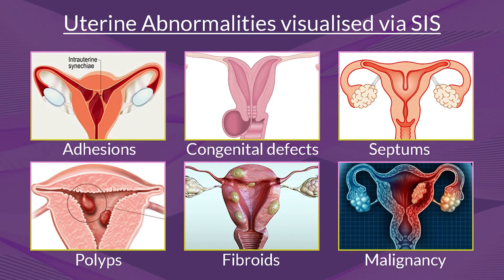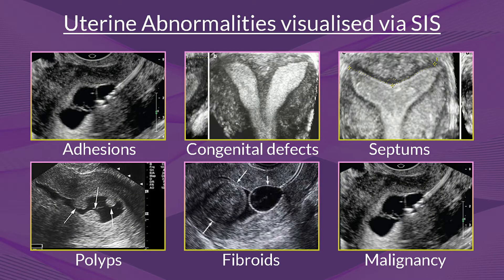SALINE INFUSION SONOGRAPHY - DR SNEHA TICKOO | IVF Pregnancy Women Health IVF Journey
Saline infusion sonography is a procedure that is done to look inside the uterus for any abnormality.
It is especially necessary for women who are planning an IVF treatment. Since the embryo is going to implant inside the uterus, it is important to check the condition of the uterus.

How is Saline infusion sonography done?

1. SIS is done via Trans Vaginal Sonography (TVS scan).
2. A TVS probe is inserted into the Vagina to scan the uterus and pelvic organs
3. Then via the probe a thin catheter is inserted into the uterus
4. Through this catheter sterile Saline solution is pushed into the uterine cavity. This helps in visualisation of the uterine cavity and the uterine lining better. Any abnormalities inside the uterus can also be detected easily.

SIS can detect a different types of uterine abnormalities like:

Polyps
Fibroids
Uterine adhesions
Congenital uterine abnormalities
Walls or septums inside uterus
Uterine Malignancies

This problems may cause difficulty in getting pregnant, difficult pregnancy and can be the reason behind miscarriage

Saline infusion sonography is a painless - office procedure that gives a wider diagnosis capability with minimum discomfort. It give better detection capability than a normal 2 dimensional ultrasound (2D USG). It is also less painful than an Hystero salpingo graphy (HSG) which uses harmful X-rays.

This video has information on the following topics:

Saline infusion sonography
saline infusion sonogram
uterine polyps
uterine fibroids
uterine adhesions
uterine malignancies
uterine septums
congenital uterine abnormalities
mullerian abnormalities
investigating the uterus
uterine examination
detection of uterine abnormalities
dr sneha tickoo
careivf consultants

Best IVF center in Kolkata
Best IVF center in Delhi
IVF success rates
Best IVF doctors in Delhi
Infertility treatment in Delhi
IVF in Delhi